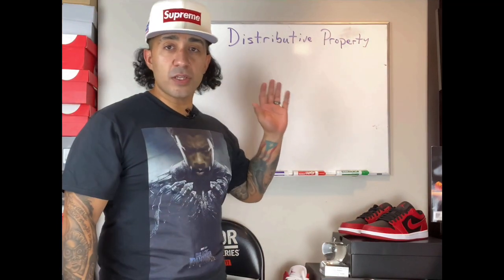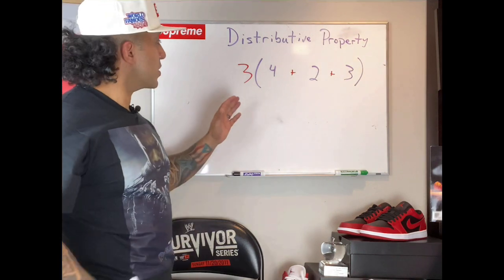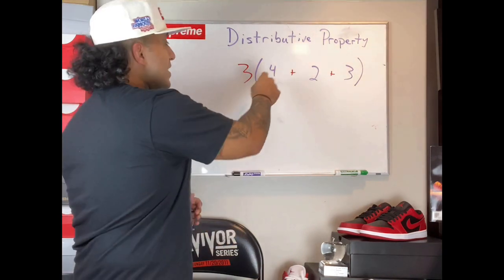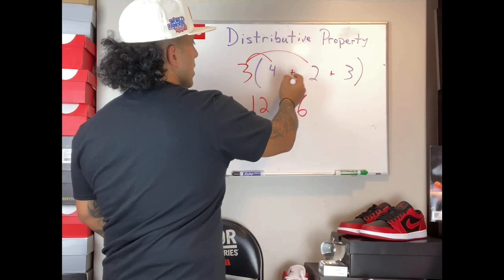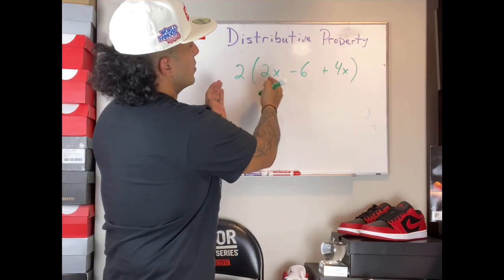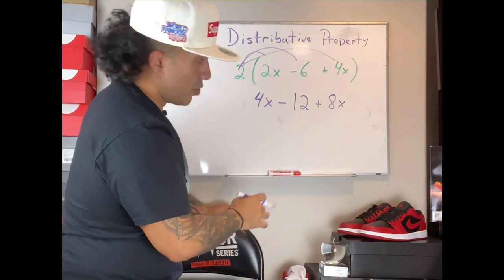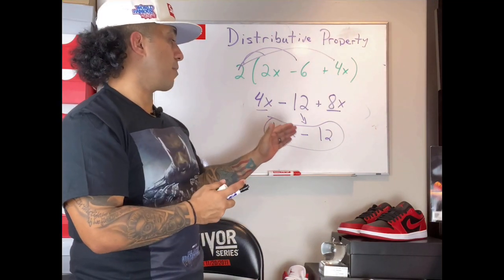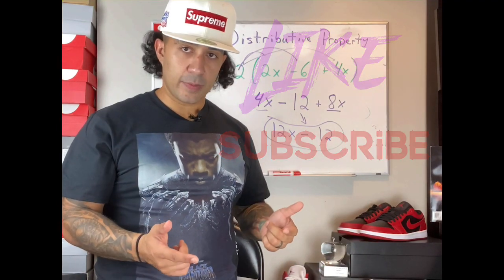Distributive Property with Mr. Dones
math remotelearning thebigaction Everybody eats when it comes to the distributive property! Get cooking with Mr. Dones as he shows you how to feed the math peoples.